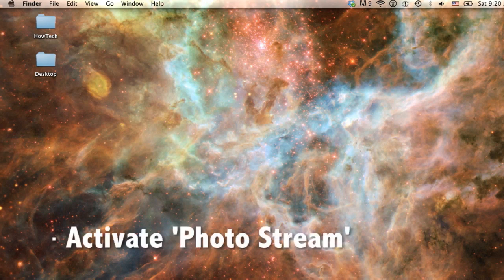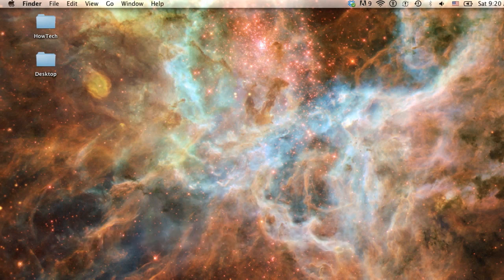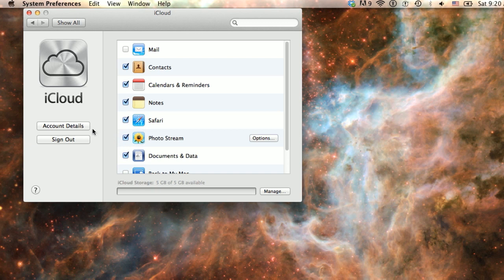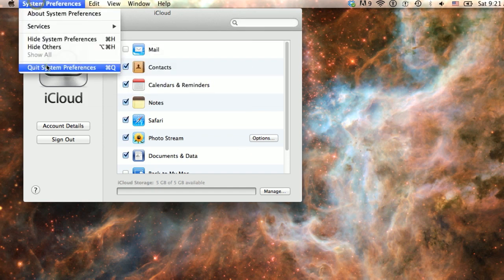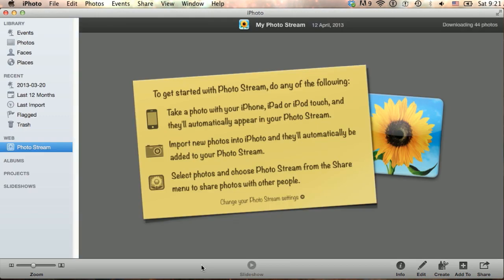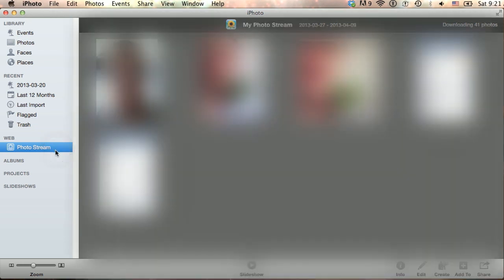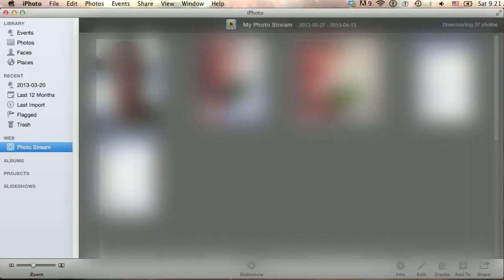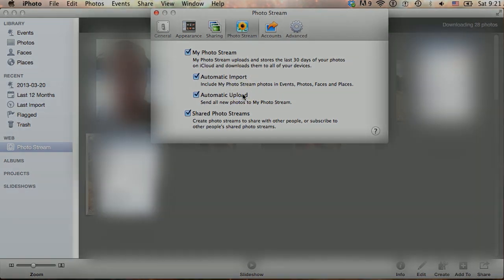Where are My Photos in iCloud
Watch this quick tutorial to learn to find your iCloud photos.

Let's look where and how to manage our photos using iCloud on Mac.

Step 1: Configure Photo Stream

On Mac the best way to access our photos in iCloud is by using iPhoto. But before you can see your photos you must activate the use of Photo Stream, which is simply the way your photos can be synced to all your Apple devices automatically via iCloud.

To activate Photo Stream, open your System Preferences and click on iCloud. Look for the Photo Stream option. You can simply click on the checkbox to activate, since the Options shown here are also accessible through iPhoto. Make sure you're signed in with the correct Apple ID on the left (note that your photos are located on Apple servers using this Apple account.)

Step 2: Using iPhoto

Now open iPhoto. [Please note that this is the latest version of iPhoto '11 (version 9.4.2) running on Mac OSX 10.8.3].

With the Photo Stream activated, you will immediately see the Photo Stream folder in the iPhoto sidebar, that is if you have also activated Photo Stream on your iOS device, for example like I have done here in my iPhone settings under iCloud and then Photo Stream.

Back in iPhoto, head to the Preferences panel and locate the Photo Stream tab. Here you can specify different options depending on your needs. Note that when you delete a photo from your Photo Stream, it will no longer appear on any of your Apple devices using that particular Photo Stream.